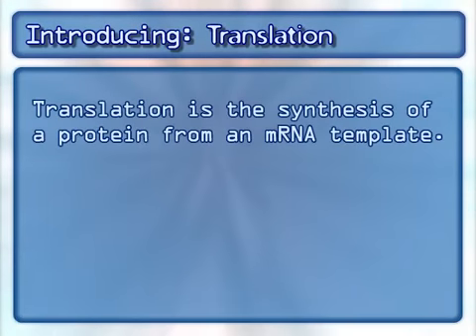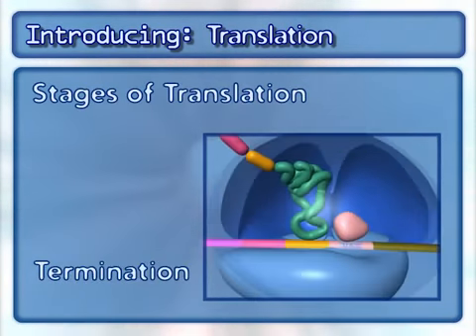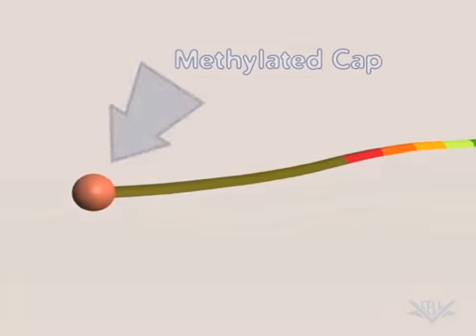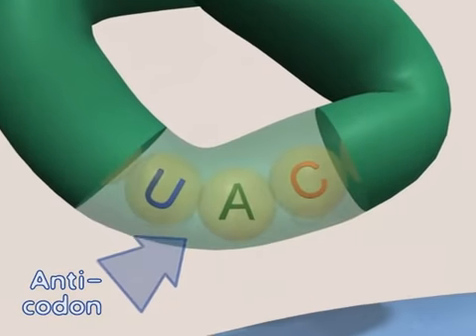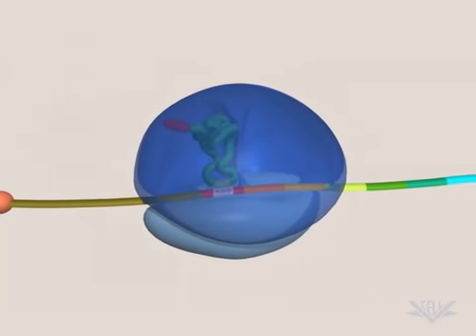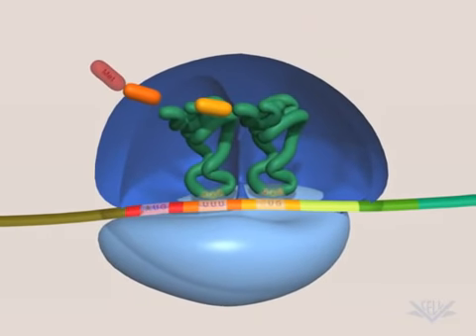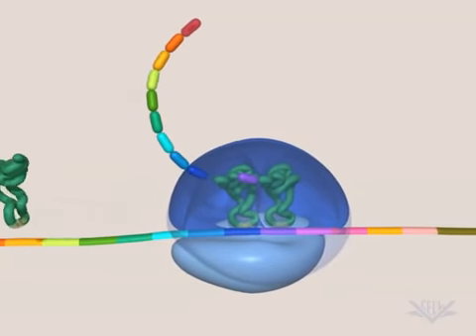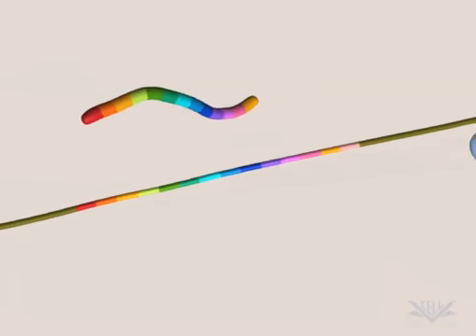Translation- the basics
aspects of  Translation

also see